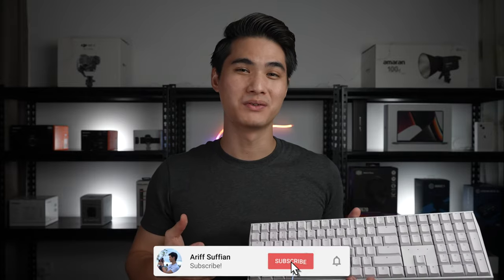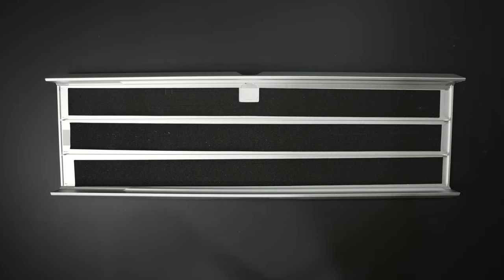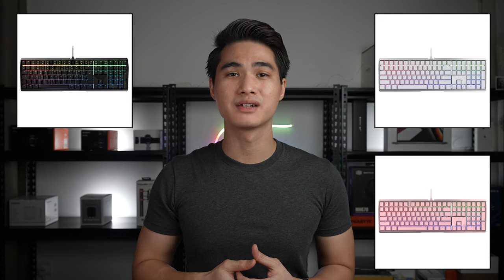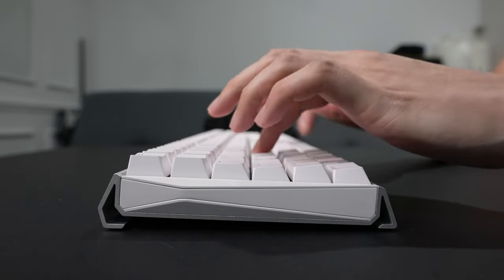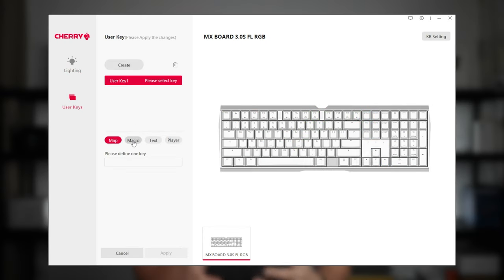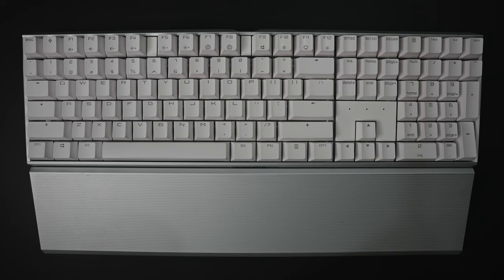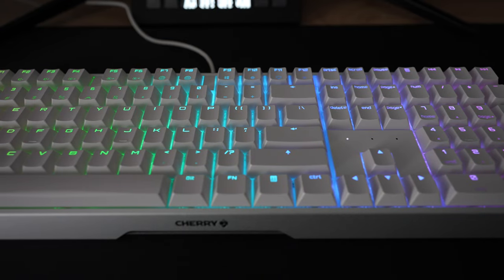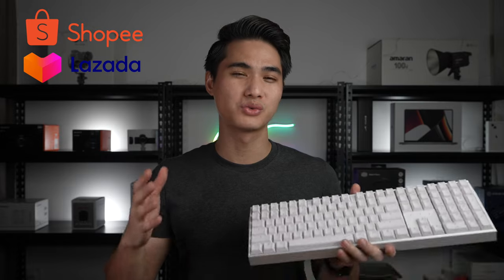The strongest 💪🏽 gaming keyboard! | CHERRY MX3.0s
Meet the CHERRY MX3.0s, a full sized gaming keyboard made from a single block of aluminium. What does that mean? Well besides feel extremely premium, this keyboard is SOLID! If you want to rage during a game, avoid smashing this keyboard because your hands will break first...

1. Amazon

Cameras
1. Sony a7S iii
2. Sony ZV-E10
3. Sony a6400

Lenses
1. Sony PZ 16-35mm F/4 G
2. Tamron 17-28mm F/2.8
3. Samyang 12MM F/2
4. Sigma 16MM F/1.4

2. Rode VideoMic NTG
3. Rode Wireless Go
4. Rode Lavalier Go

Drone
1. DJI Mavic Mini 3 Pro

Accessories
1. DJI RSC2 Gimbal
2. Hohem Travel Tripod
3. Peak Design Tripod

Lighting
1. Aputure 100D
2. Aputure Light Dome SE
3. Aputure MC